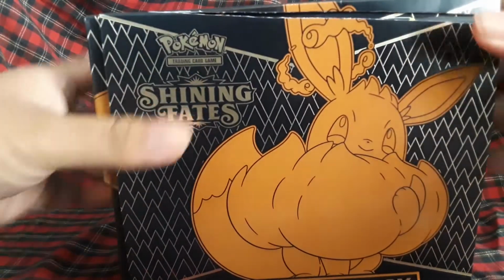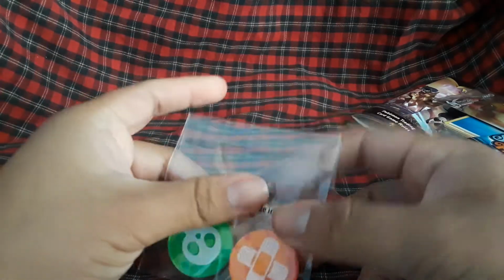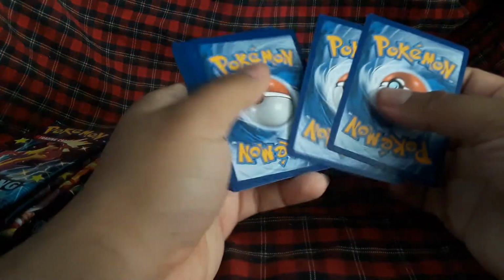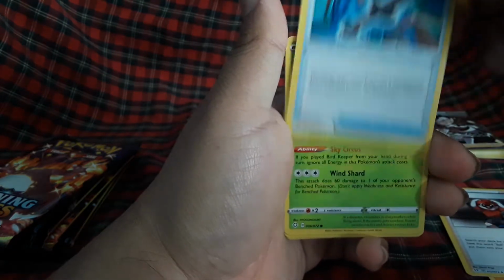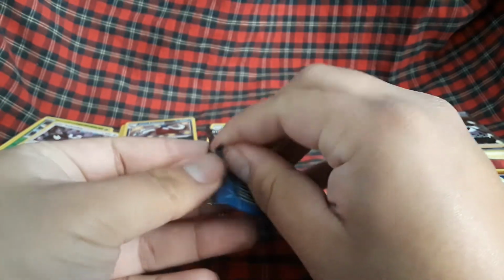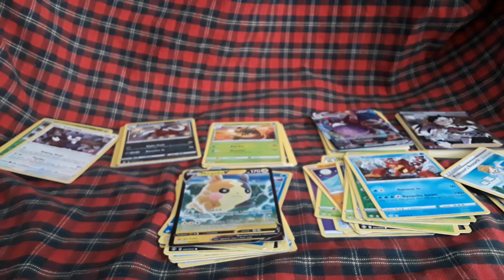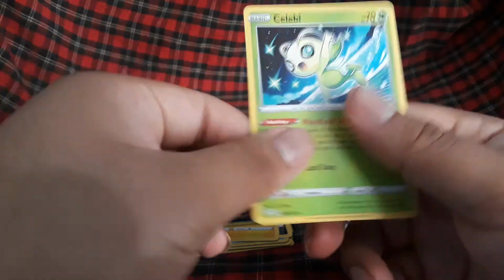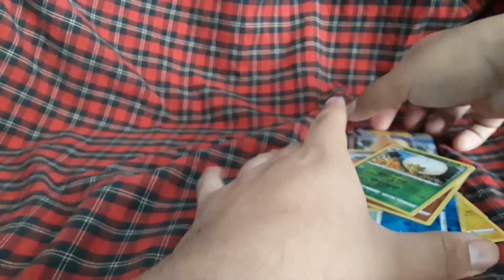Pokémon TCG: Shining Fates Elite Trainer Box (Unboxing)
Pokémon TCG: Shining Fates Elite Trainer Box

Launch: February 19, 2021
Shiny Pokémon are so rare that they're almost never seen, and Trainers who catch a Shiny Pokémon consider themselves to be quite lucky—which makes Trainers who manage to catch a Pokémon TCG: Shining Fates Elite Trainer Box very lucky indeed, as the expansion includes more than 100 Shiny Pokémon on beautifully etched cards. Pokémon V and Pokémon VMAX also make an appearance with more than 30 such powerful Pokémon including a Shiny Charizard in Gigantamax form.

The Pokémon TCG: Shining Fates Elite Trainer Box includes:

10 Pokémon TCG: Shining Fates booster packs

1 foil promo card featuring Eevee VMAX

65 card sleeves featuring Gigantamax Eevee

45 Pokémon TCG Energy cards

A player's guide to the Shining Fates expansion

A Pokémon TCG rulebook

6 damage-counter dice

1 competition-legal coin-flip die

2 acrylic condition markers

A collector's box to hold everything, with 4 dividers to keep it organized

A code card for the Pokémon Trading Card Game Online

The Pokémon TCG: Shining Fates Elite Trainer Box is now available in the Pokémon Center and where Pokémon TCG products are sold.